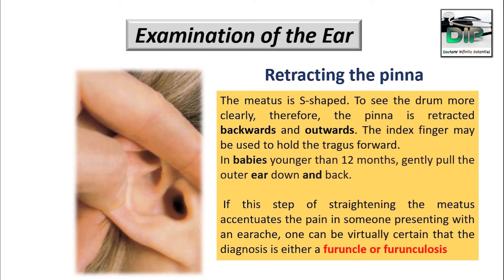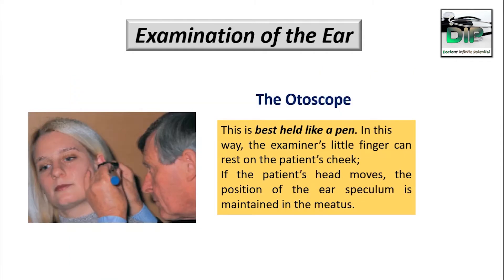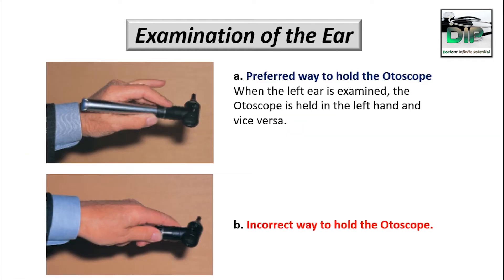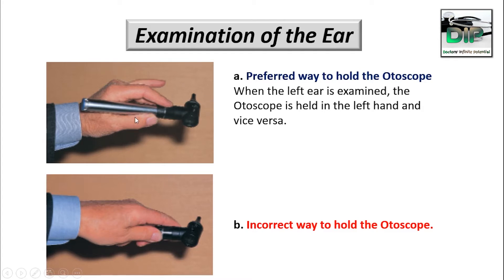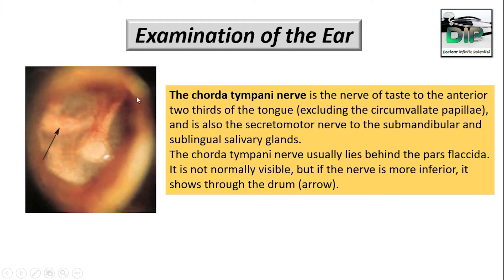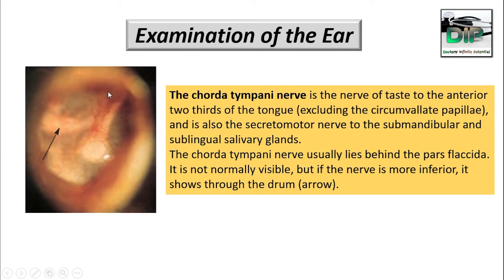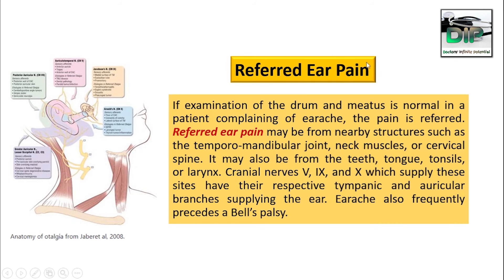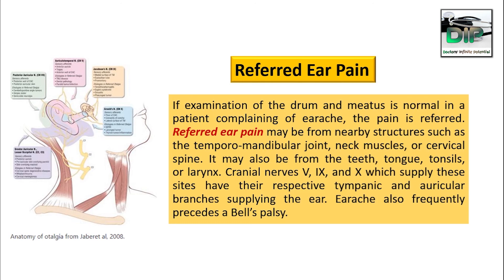Otorhinolaryngology/ENT - Proper Examination of Ear | High Yield Points | DIP Medical Video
A video by:
MBBS 2014, B. P. Koirala Institute of Health Sciences, Nepal

Examination of the Ear

Retracting the pinna

The meatus is S-shaped. To see the drum more clearly, therefore, the pinna is retracted backwards and outwards. The index finger may be used to hold the tragus forward.
In babies younger than 12 months, gently pull the outer ear down and back.

 If this step of straightening the meatus accentuates the pain in someone presenting with an earache, one can be virtually certain that the diagnosis is either a furuncle or furunculosis

The Otoscope

This is best held like a pen. In this way, the examiner’s little finger can rest on the patient’s cheek;
If the patient’s head moves, the position of the ear speculum is maintained in the meatus.

The chorda tympani nerve is the nerve of taste to the anterior two thirds of the tongue (excluding the circumvallate papillae), and is also the secretomotor nerve to the submandibular and sublingual salivary glands.
The chorda tympani nerve usually lies behind the pars flaccida.
It is not normally visible, but if the nerve is more inferior, it shows through the drum (arrow).

Referred Ear Pain

If examination of the drum and meatus is normal in a patient complaining of earache, the pain is referred. Referred ear pain may be from nearby structures such as the temporo-mandibular joint, neck muscles, or cervical spine. It may also be from the teeth, tongue, tonsils,or larynx. Cranial nerves V, IX, and X which supply these sites have their respective tympanic and auricular branches supplying the ear. Earache also frequently precedes a Bell’s palsy.